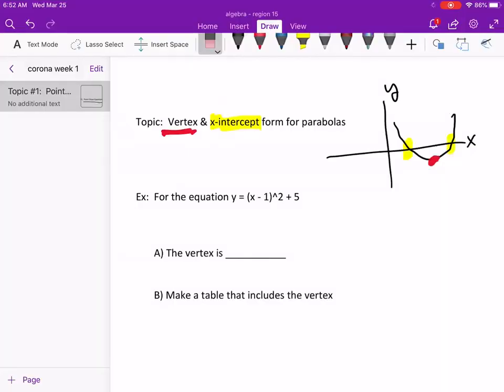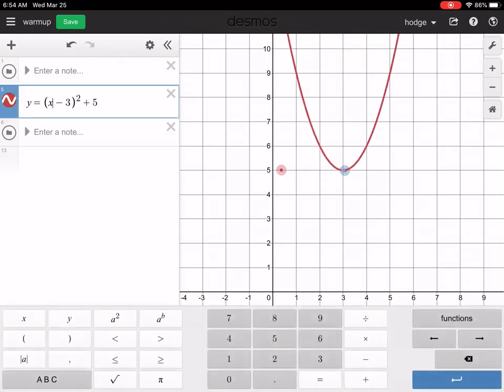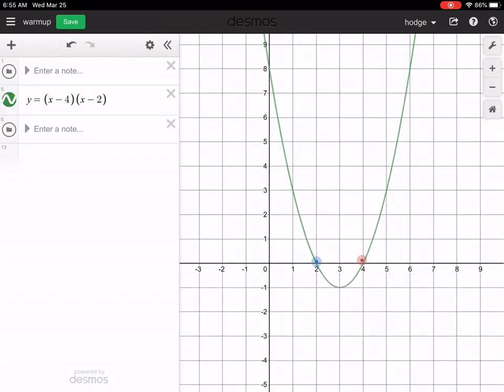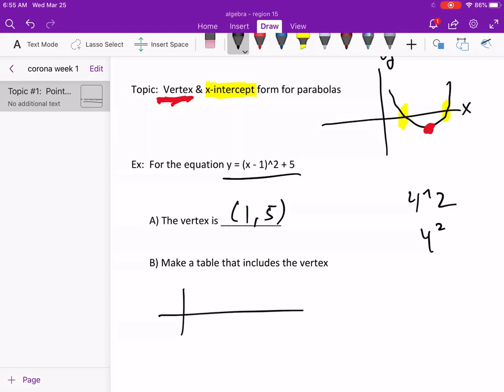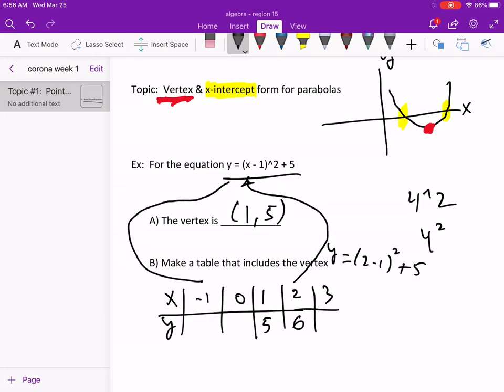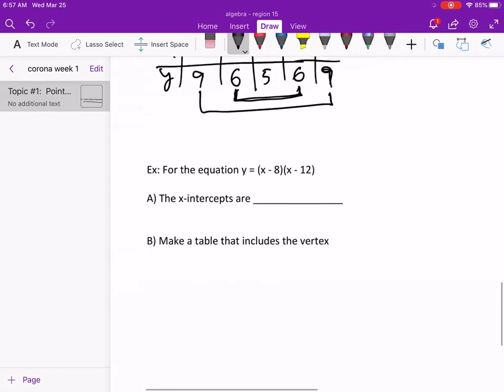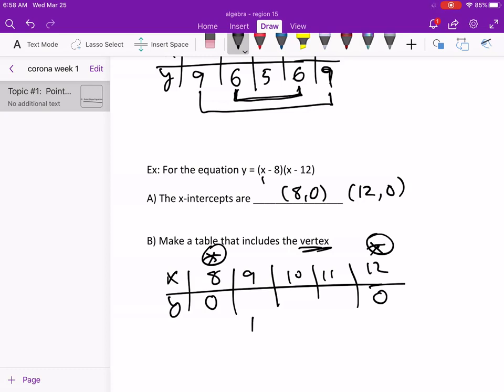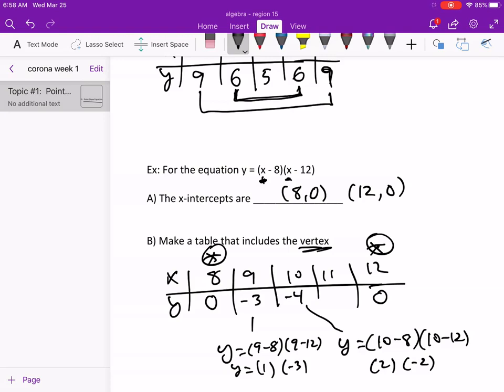Vertex & x intercept form